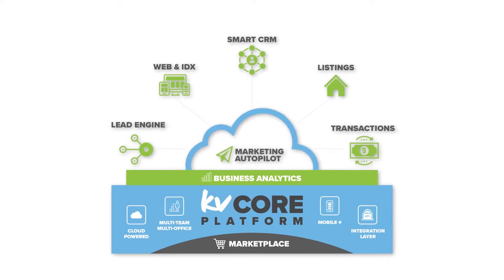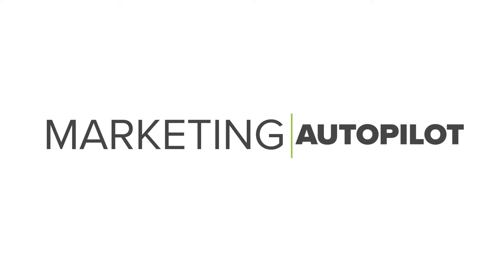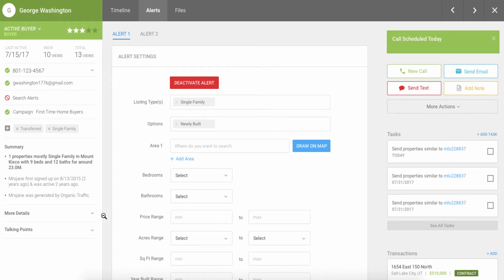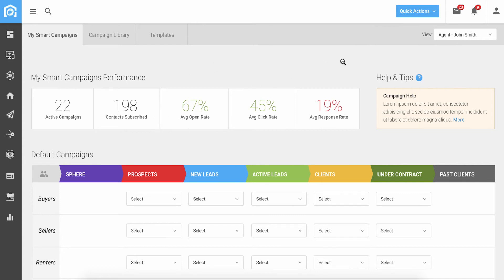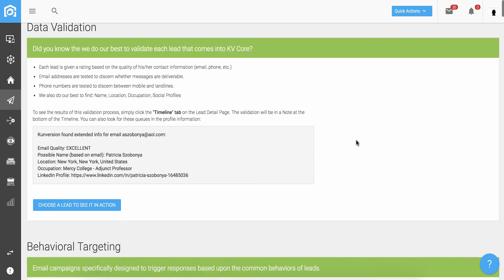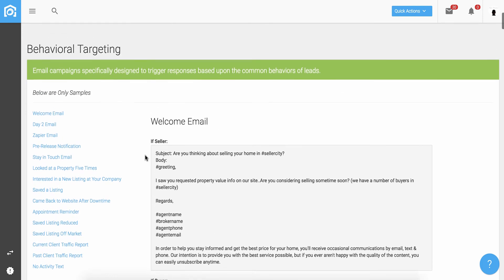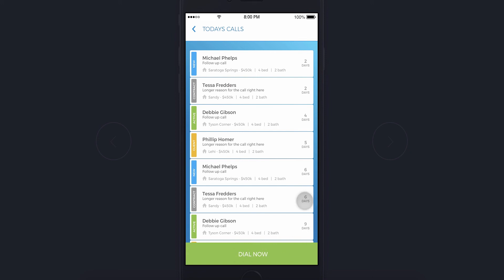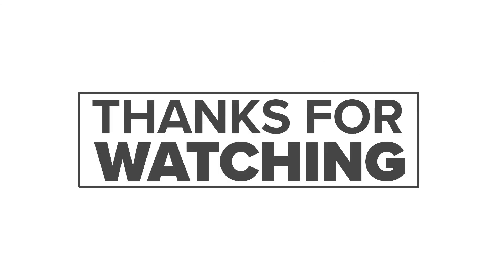Marketing Autopilot | kvCORE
Drive intelligent lead follow-up, getting up to 10X higher response from leads. It is similarly effective for automating follow-up with sphere of influence, prospecting, and networking lists.